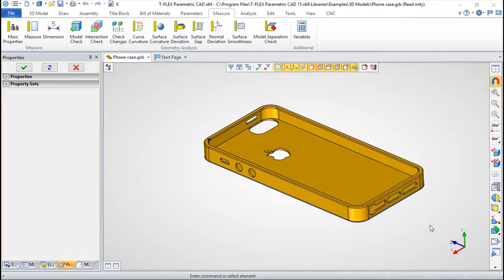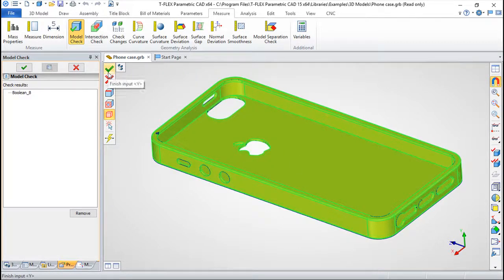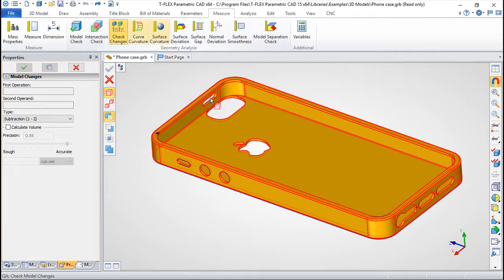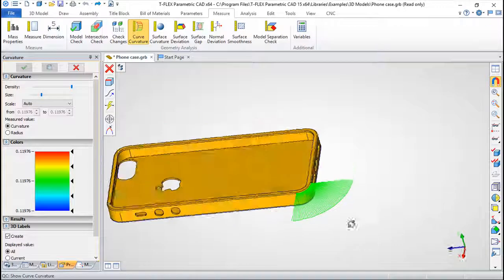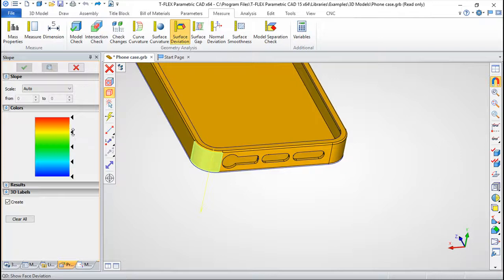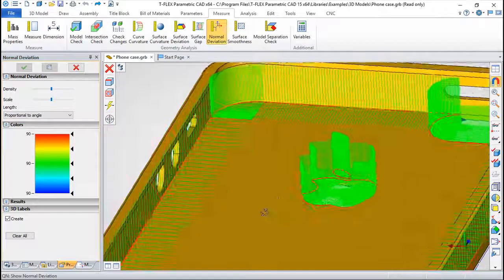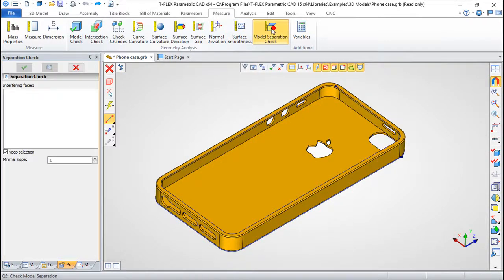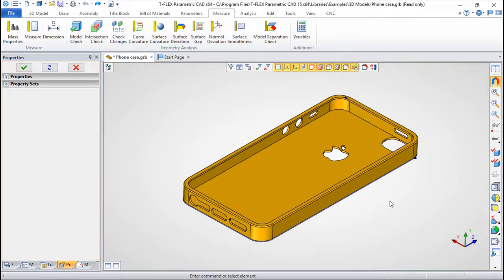T-Flex CAD 15 English - Lesson 99/99 - Model Geometry Analysis